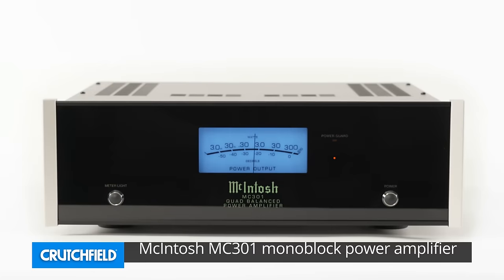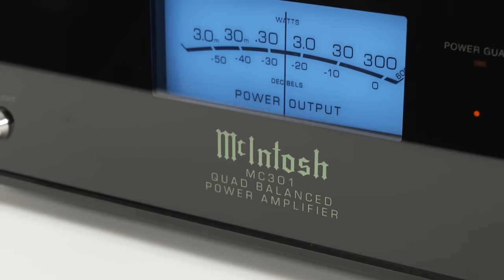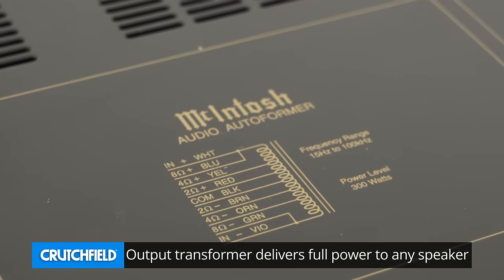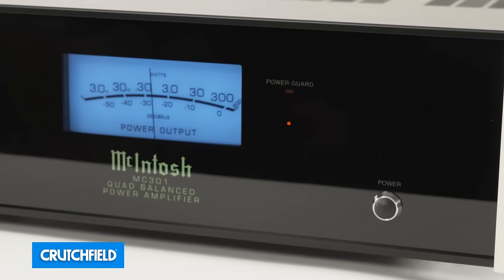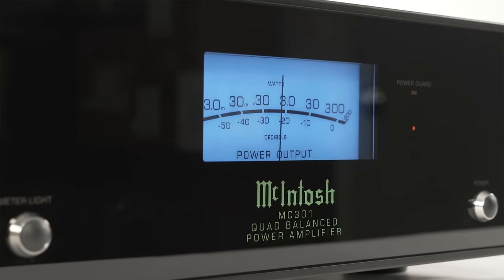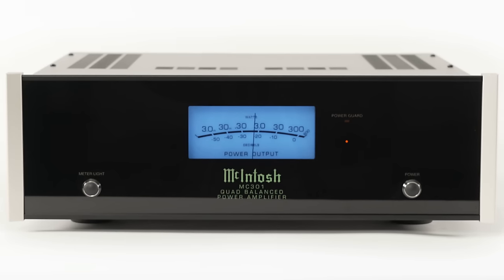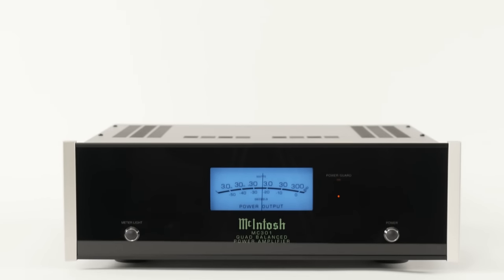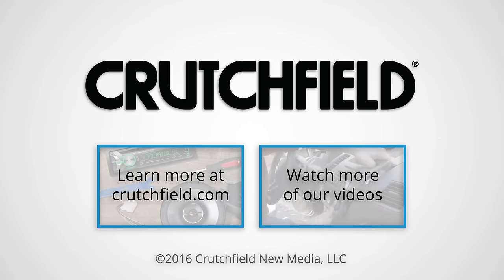McIntosh MC301 monoblock power amplifier | Crutchfield video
McIntosh says that the MC301 is probably the last amp you'll ever buy, and after getting to see it up close we can see why. Their output transformer can send a full 300 watts to any speaker, no matter the impedance.